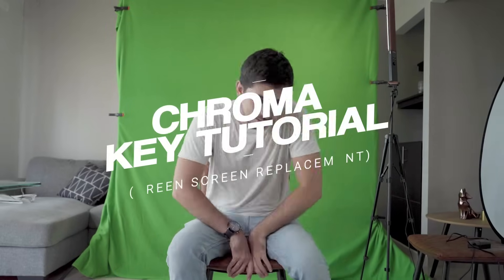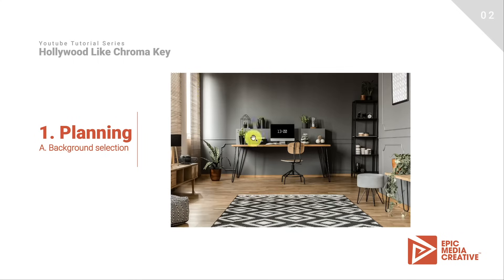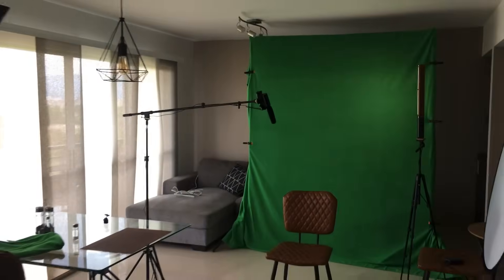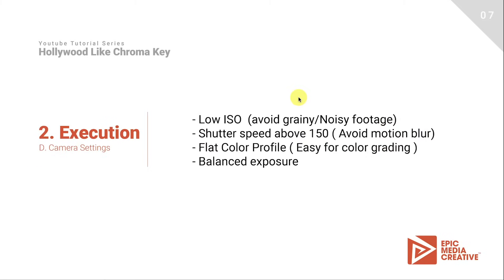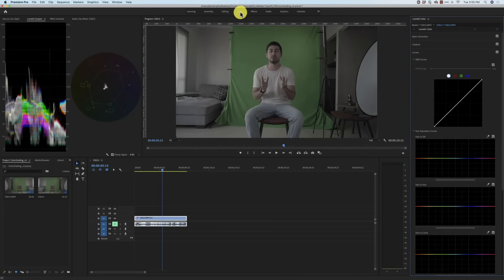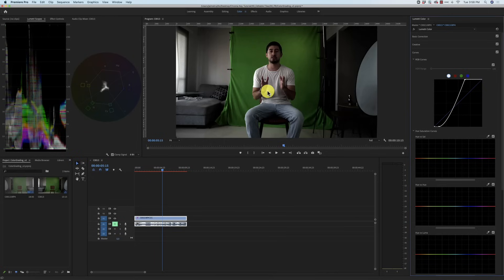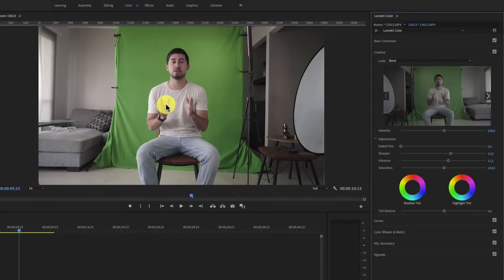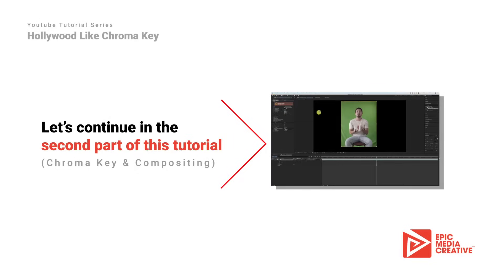Hollywood Green Screen Tutorial: Professional chroma key production - Part 1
About Part 1: Learn how to plan, produce and post produce a professional croma key - green screen video by using Adobe Premiere Pro Lumetri Color Correction and After Effects Keylight Plugin and compositing techniques